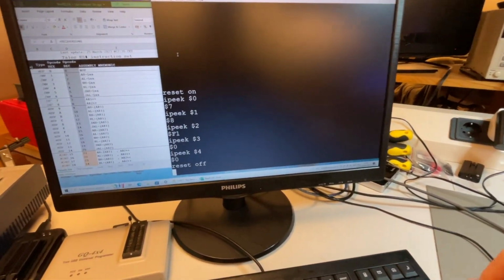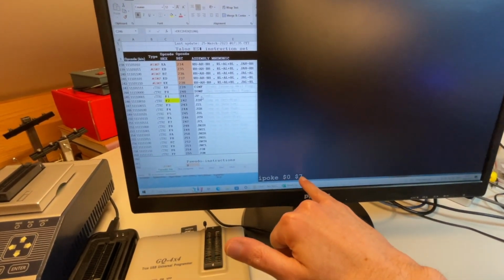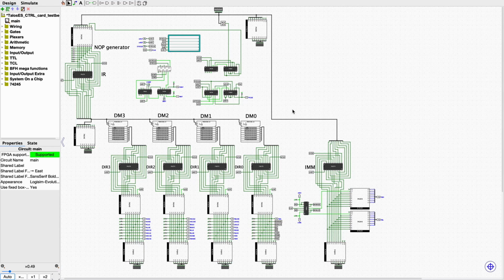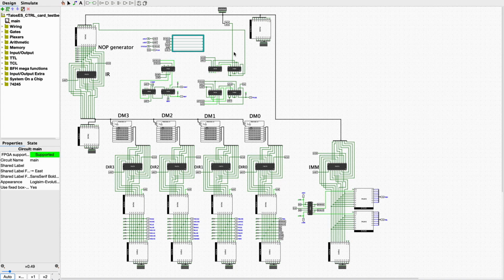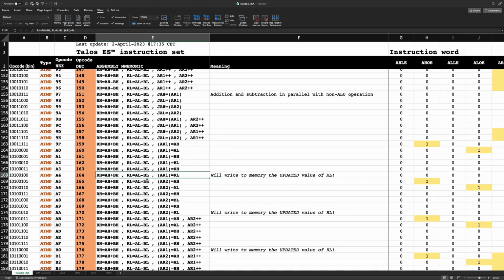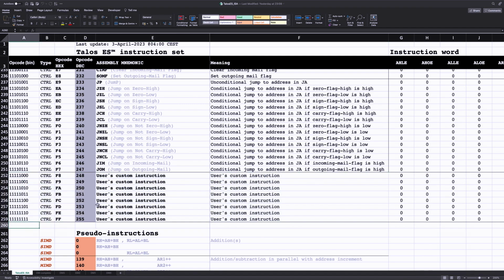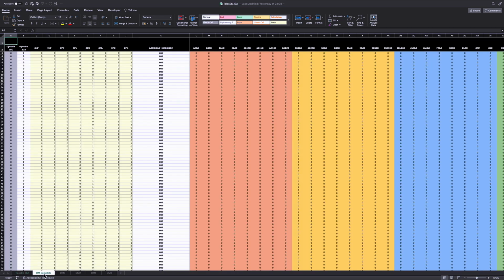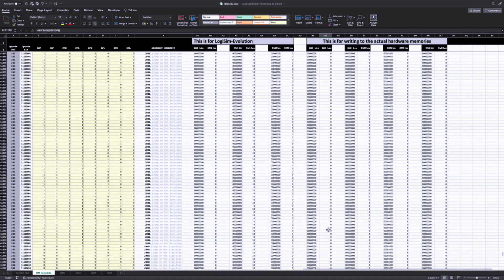Building Talos ES™, the 21st century's mini-computer (Episode 23)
Join me as I build Talos ES™, a modern mini-computer with a custom RISC CPU made of discrete, standard logic (74-series ICs). In this twenty-third episode, I run the first simple program with flow control (a small blinkenlights loop). Two errors are discovered: one in the control card (a wrong chip) and one in the instruction set definition. Neither requires changes to any board and are promptly fixed.